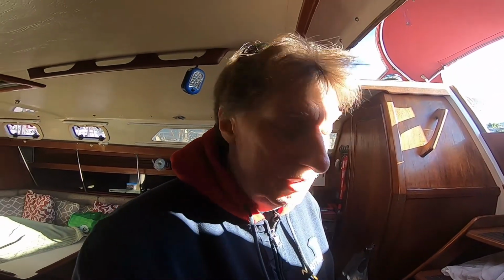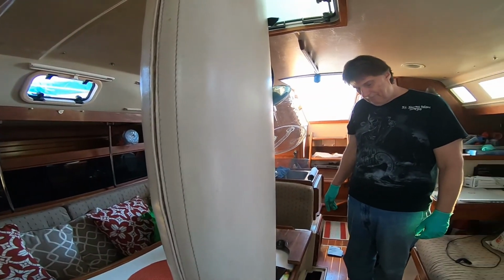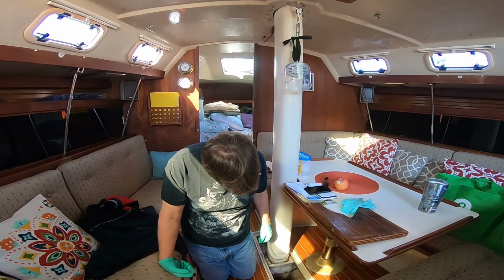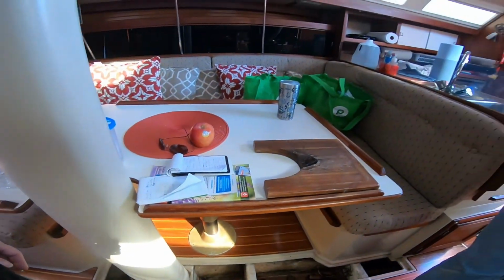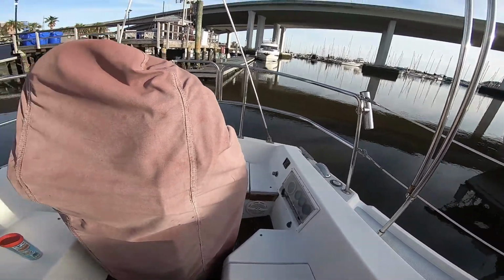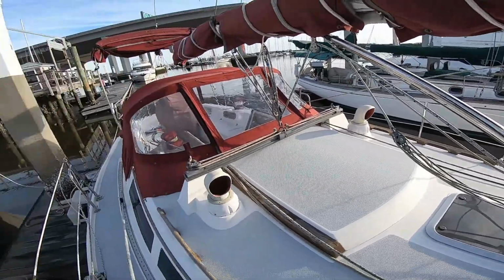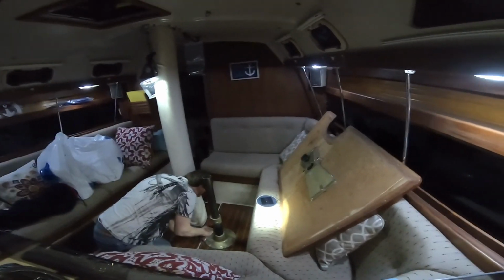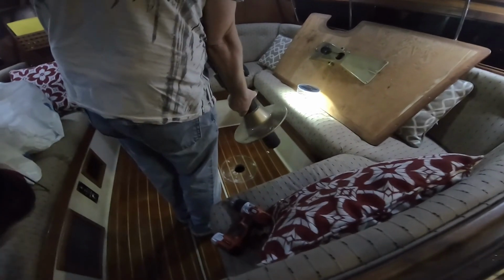Cleaning The Bilge Ep. 14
Hello friends,
In today’s adventure we do more projects on Fishey Fishey.
During the survey, it was noted that we should clean out the bilge and try to keep it clean and as dry as possible. So, we got to scrubbing! It was kind of gross. It took a while to get the water out and clean it all up. It did smell better when we finished. Another project checked off the list. Many more to go.
Then we enjoyed our few days.
We did make a bit more room for us though. You will see what we did toward the end.
We hope you enjoy this episode. Please tell us what you think.